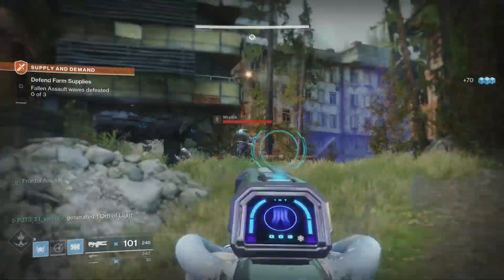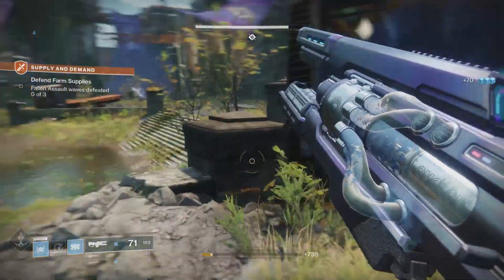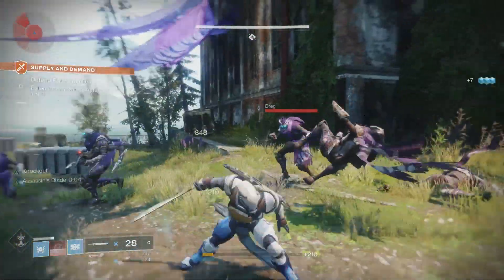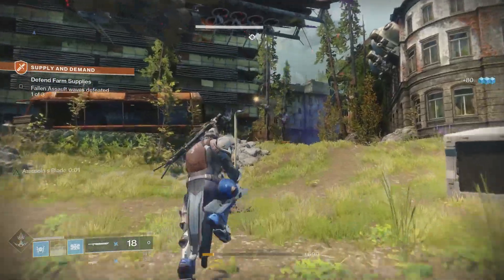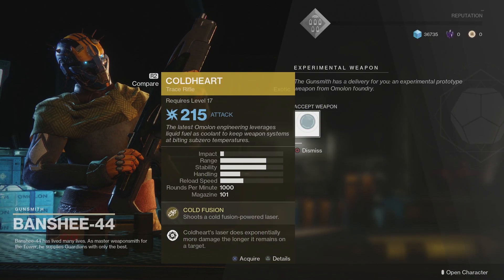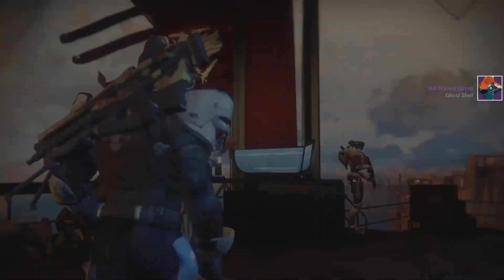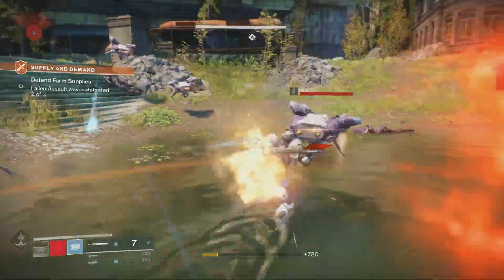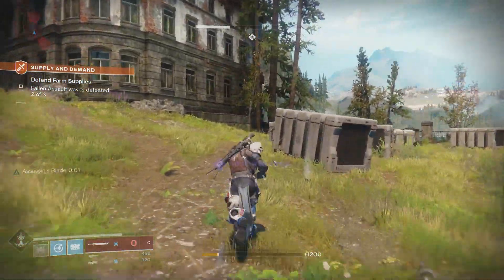Destiny 2: How to Get the Coldheart Exotic & Pre Order Gear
Content Creator:

Where can you find our amazing creators?
Twitter: @amin_lamkhidda, @P3T3TT, @WrightWayGaming, @PrimalNG

Youtube: P3T3TT , K&K Media, WrightWayGaming, & NovaGG.

You can catch the Destiny Tracker Podcast every Friday at 8pm EDT LIVE on Twitch.tv/DestinyTrack! We have a new guest every week! You can find our podcast on iTunes, Podbean, & Google Play Store @DestinyTrackerPodcast!

You can Track your stats, check the Destiny database and more!